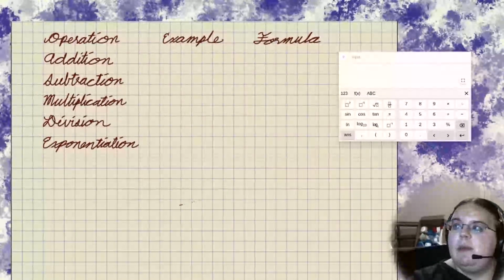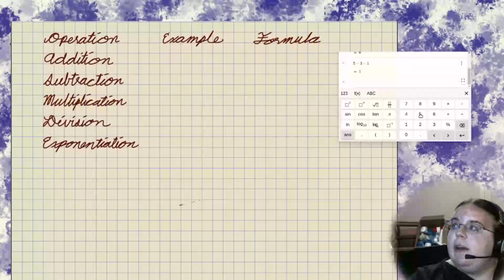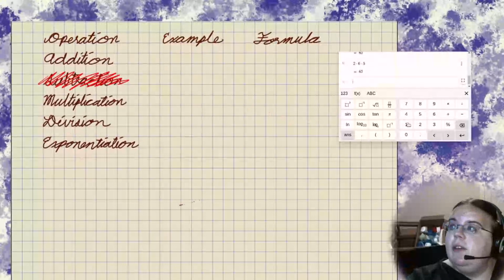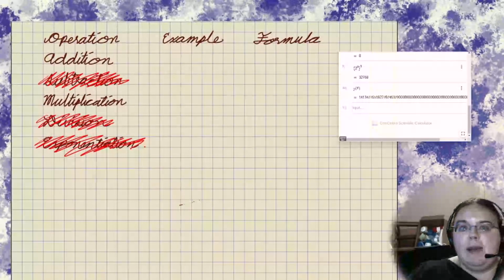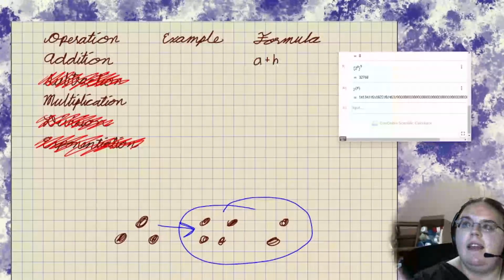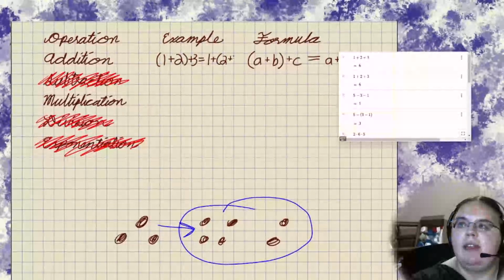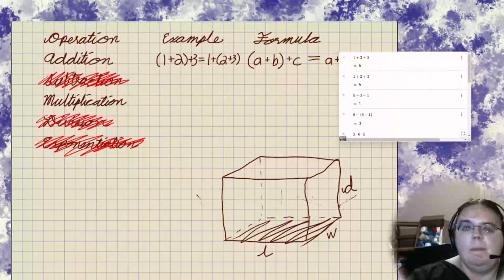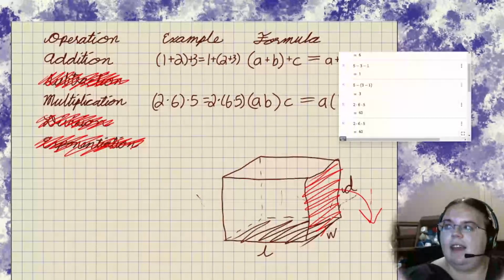Associativity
Which operations are associative, and how do we tell?